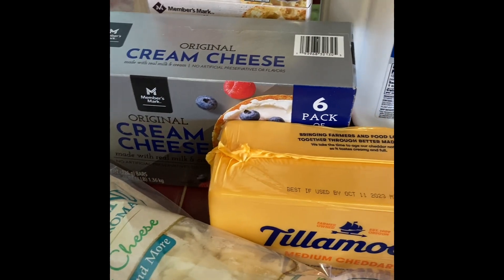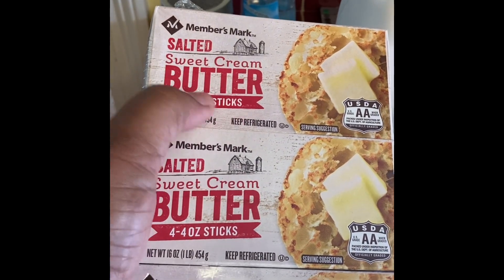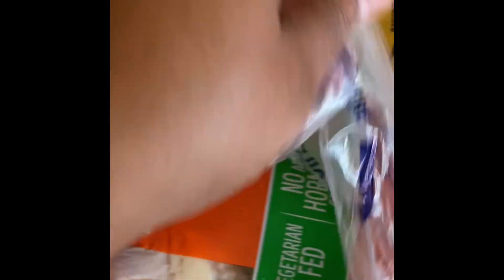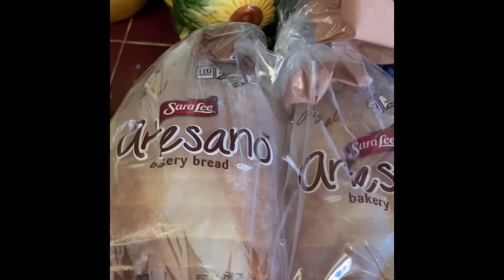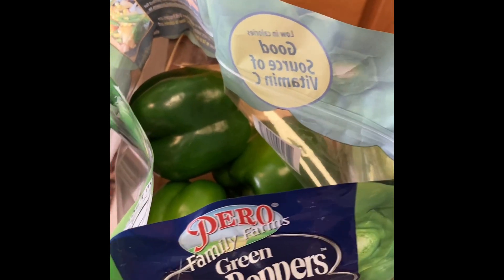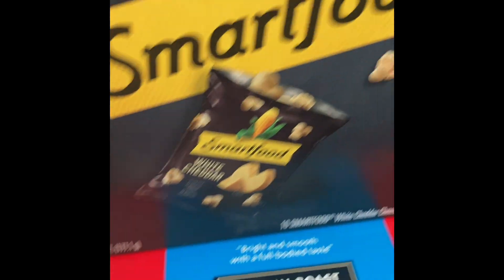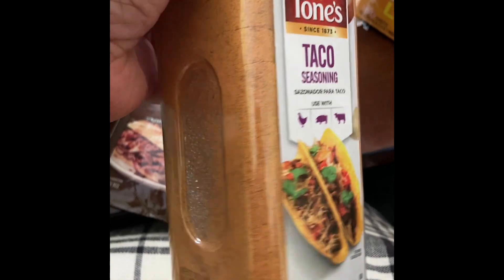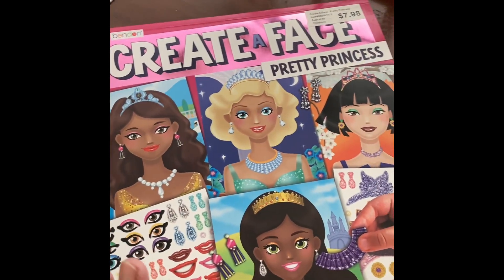SAM’S CLUB | RAMEY’S HAUL|2023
Sam’s, And Ramey’sHaul